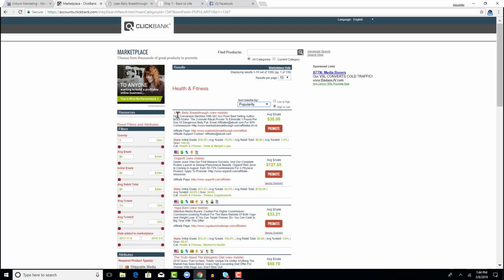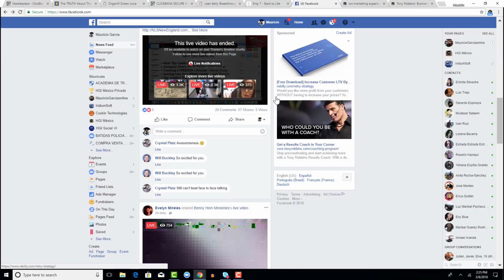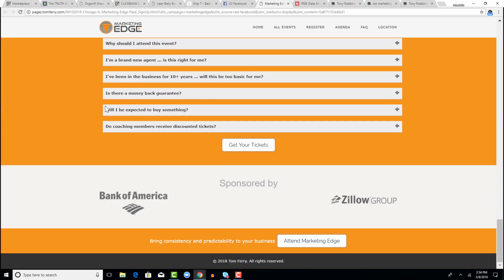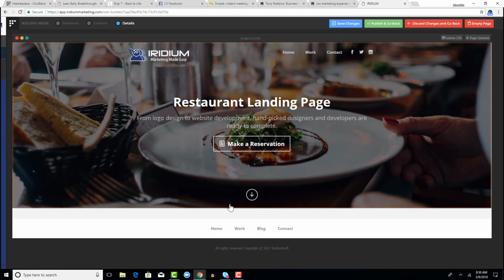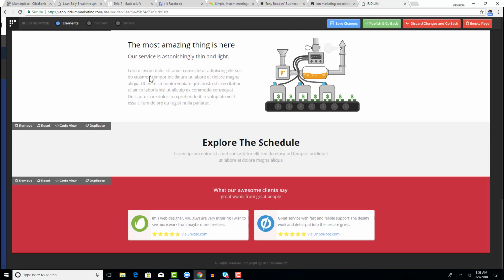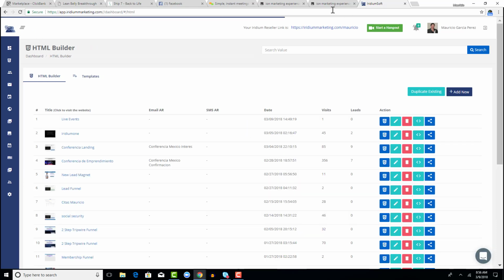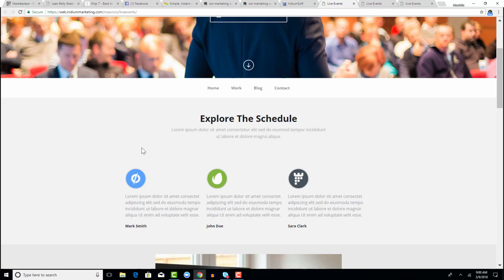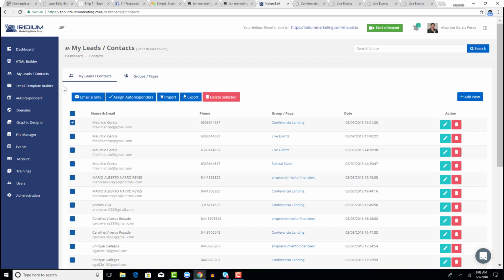Reverse Engineer any Funnel